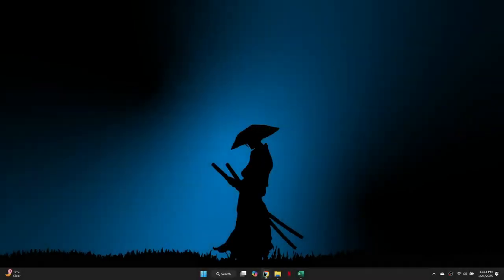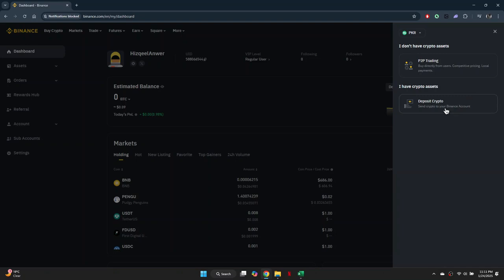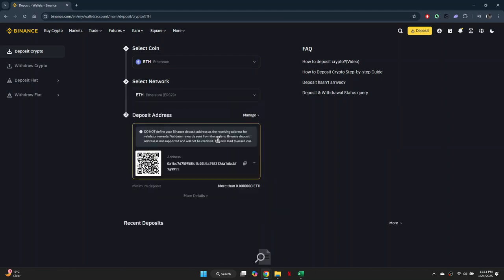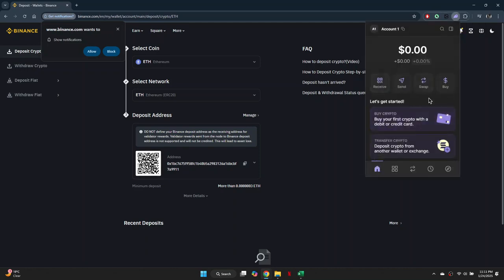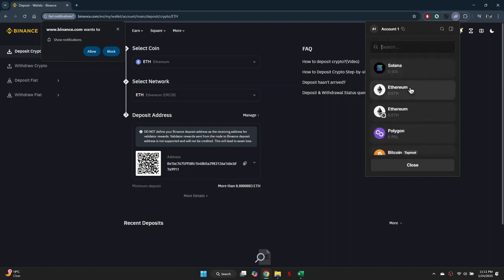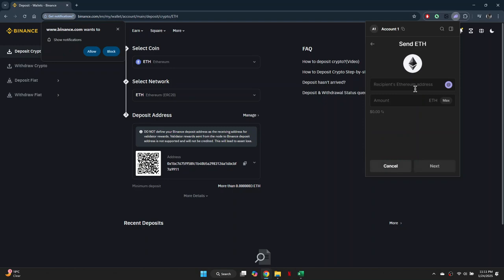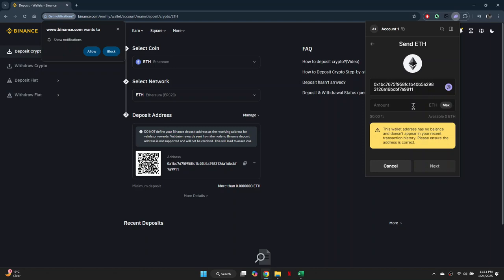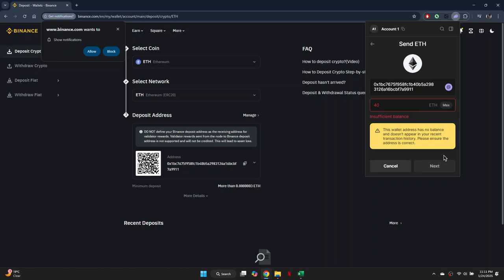How to Transfer from Web3 to Binance (2025) | Step-by-Step Guide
Need to move your crypto from a Web3 wallet to Binance? This 2025 updated guide will walk you through the process step by step. Learn how to securely transfer funds from MetaMask, Trust Wallet, or any Web3 wallet to Binance in just a few minutes!